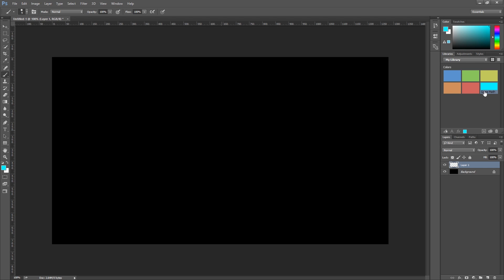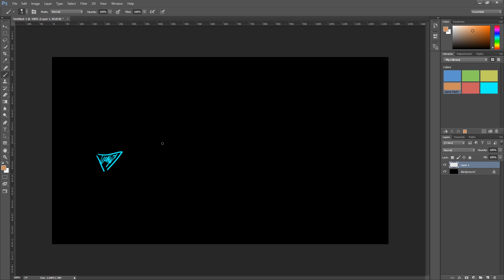[Game Algorithms] 02 - Seeking AI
Welcome to a new series covering Game Algorithms.  This series has similarities to the Video Game Mathematics Series, but this covers Game Algorithms.

Welcome to a new tutorial for the Game Algorithms series.  In this tutorial, I will go over an algorithm that will be used to determine Seeking Artificial Intelligence.